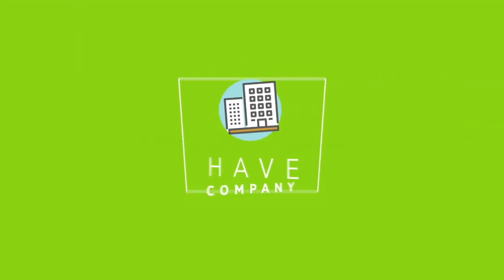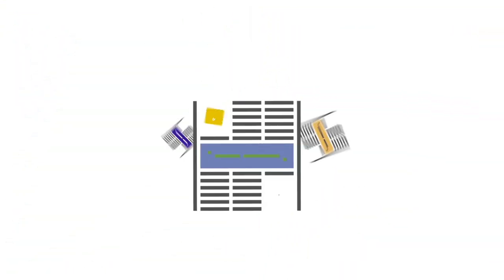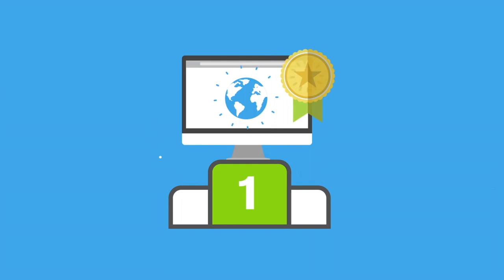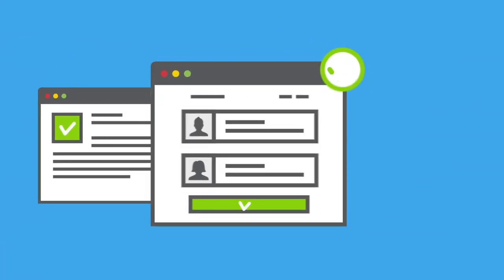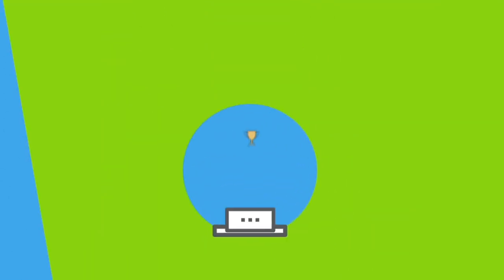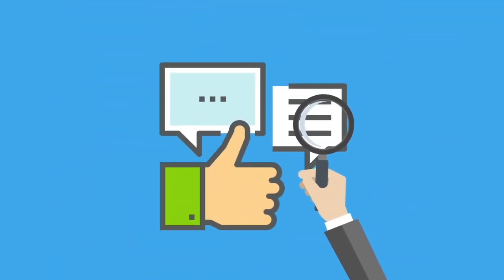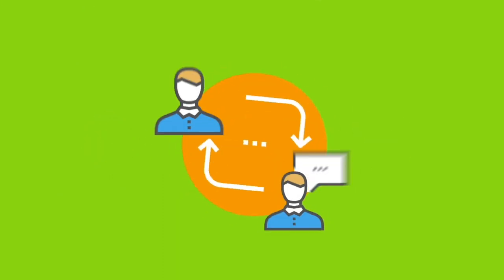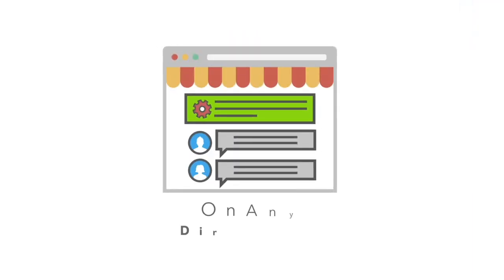How to make your business more visible online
Listing Coach is a fast and simple way to maximise the visibility of your business, and easily keep track of user reviews, too.